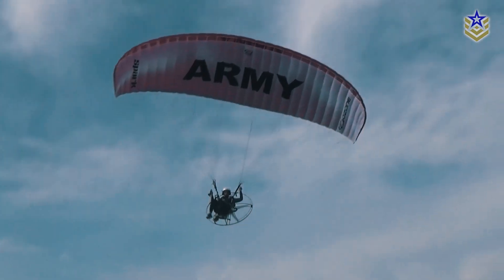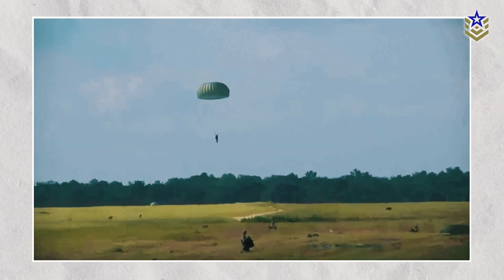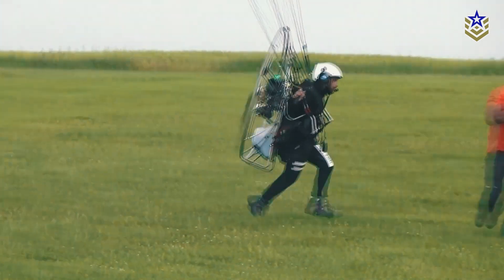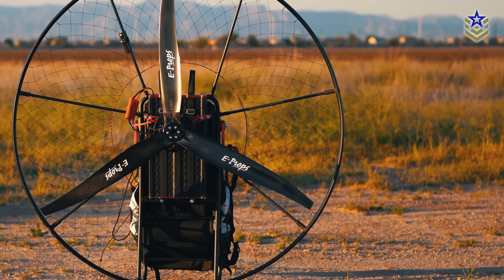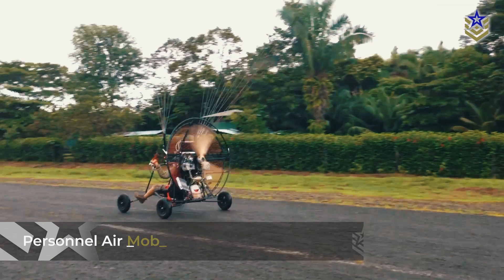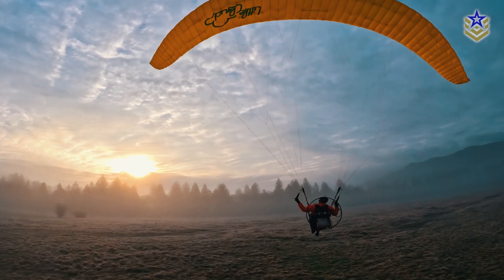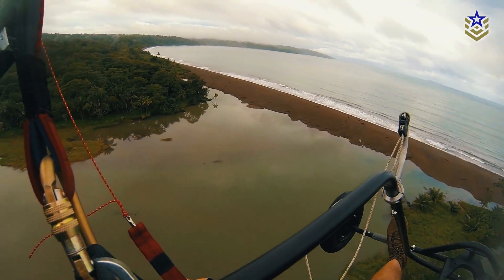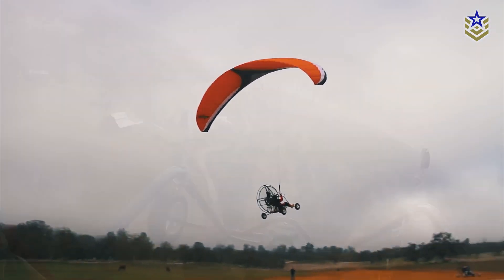Powered Paragliders: A New Frontier in US Army Air Mobility?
The US Army is exploring the potential of powered paragliders through its Personnel Air Mobility System (PAMS) program. These lightweight aircraft offer new possibilities for battlefield mobility, particularly for airborne units operating in high-risk environments where traditional helicopters and planes might not be viable. Originally used by special operations forces, powered paragliders are now being considered for broader military applications.

In today's video, we are taking a closer look at how powered paragliders could enhance troop movement and reconnaissance in challenging situations.